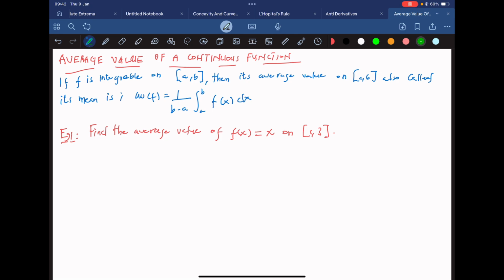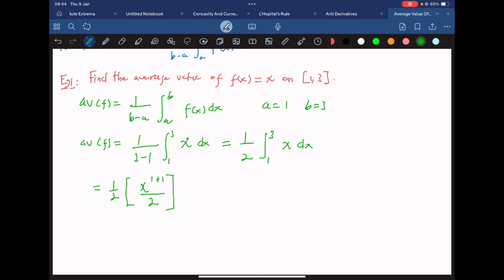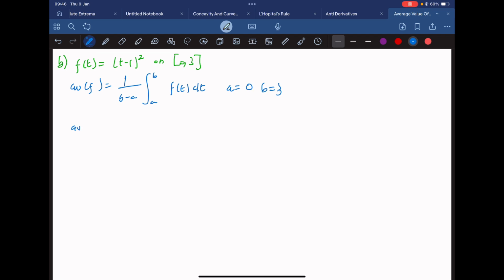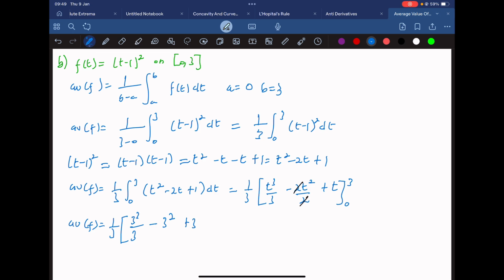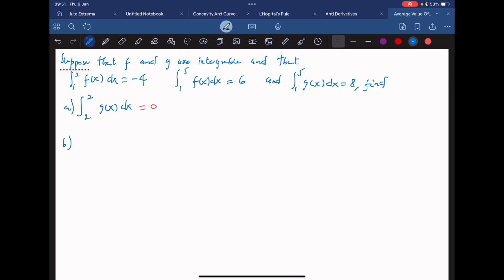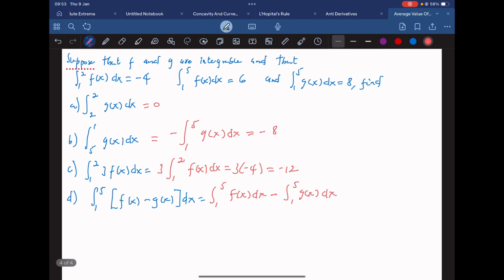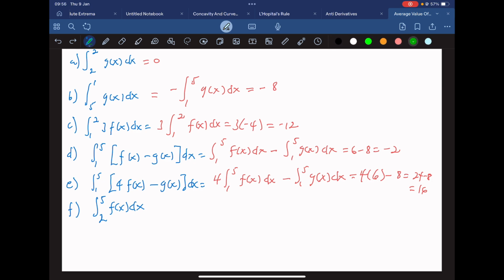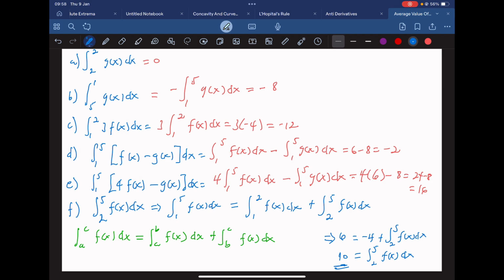Average Value of A Continuous Function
Understanding the Average Value of a Continuous Function 📚
In this video, we break down the concept of the average value of a continuous function over an interval.

We’ll walk through step-by-step examples, visualize what the average value represents, and explore its real-world applications. Whether you're studying calculus or just curious about math, this video will make it clear and easy to understand!